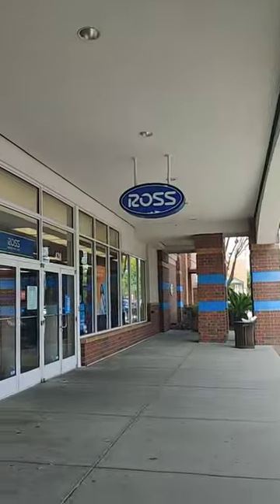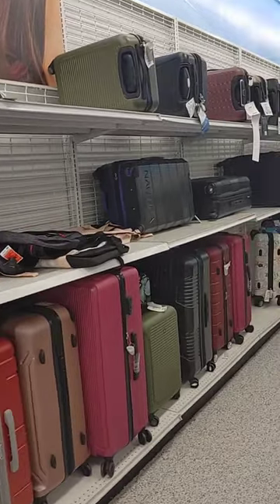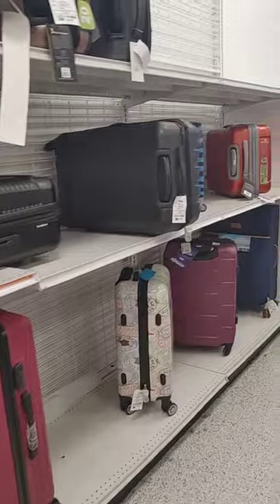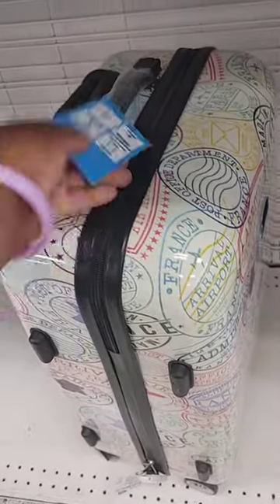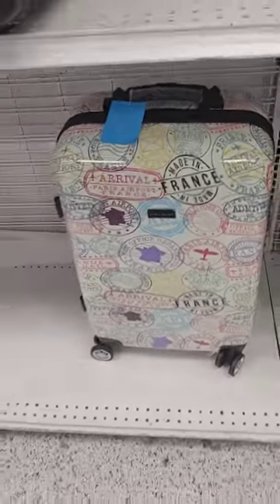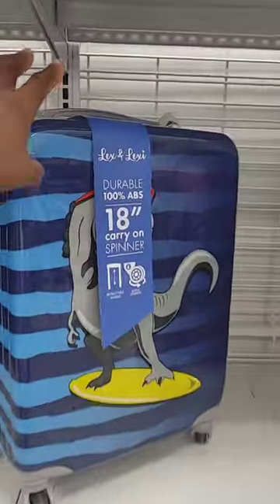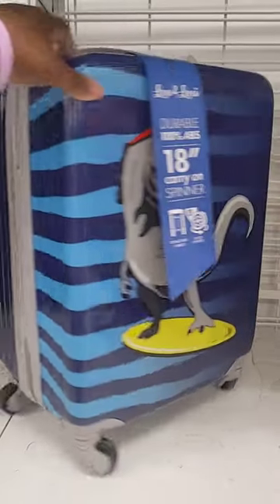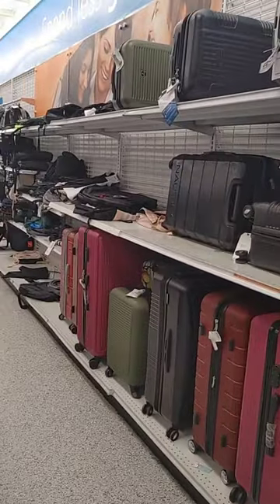Hunting for Disney Luggage